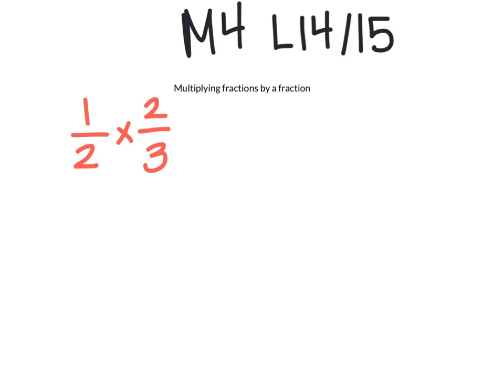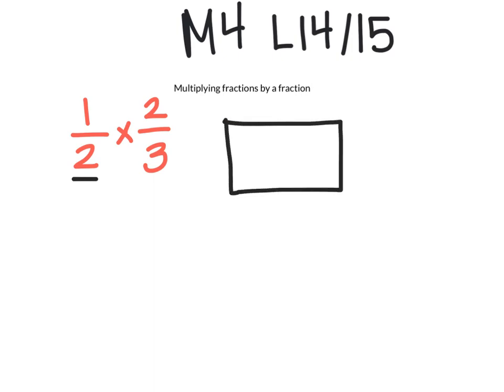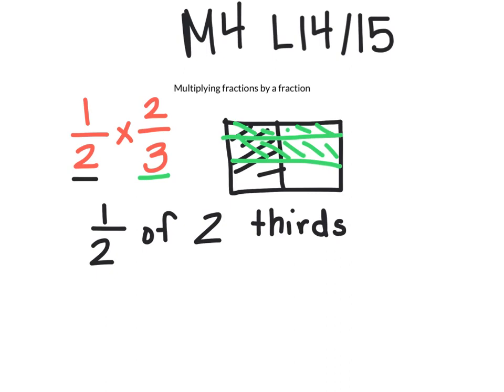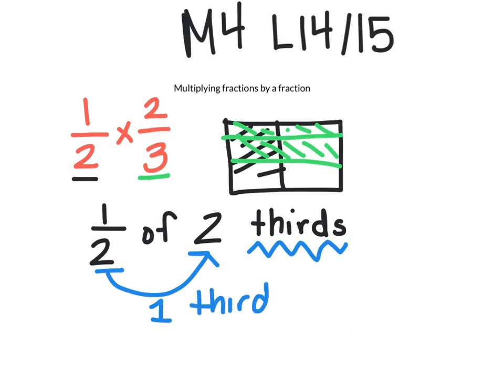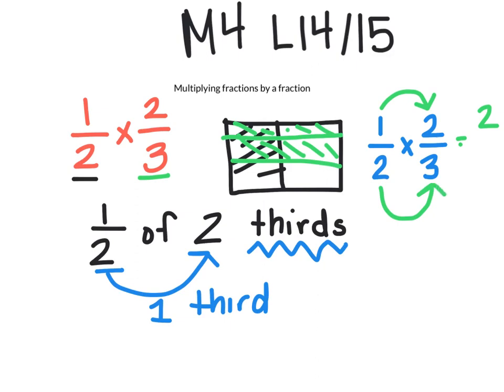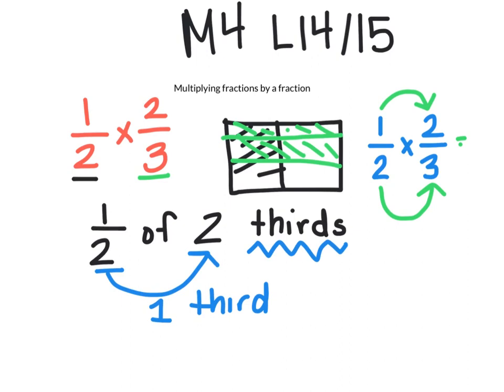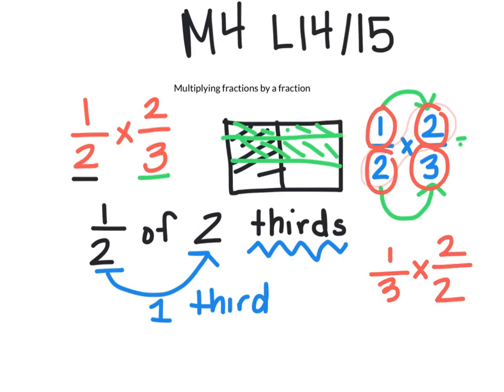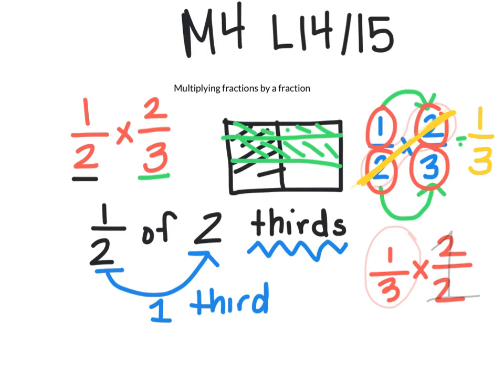Ms. Scharf's Mod 4 Lesson 15 Math Lesson